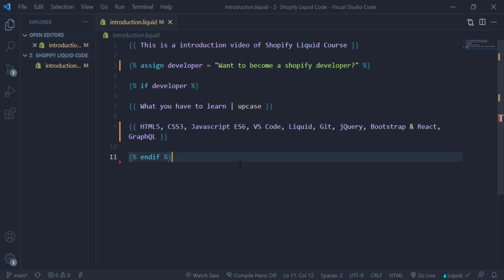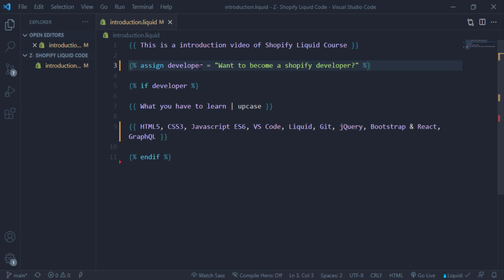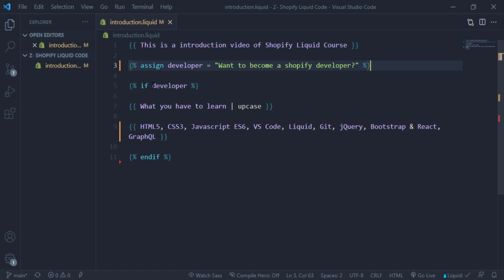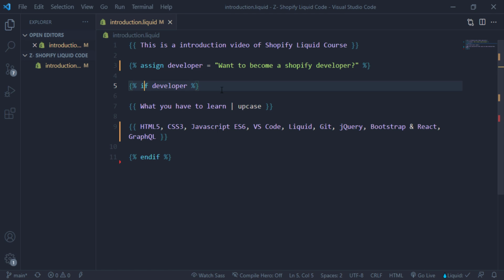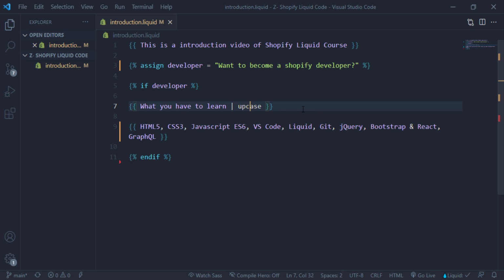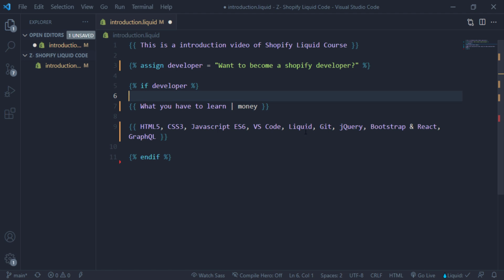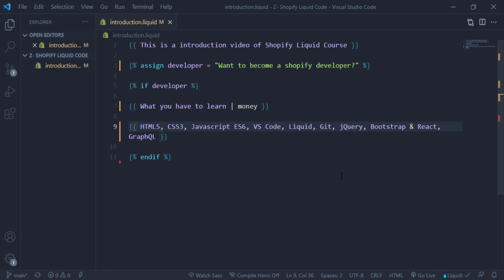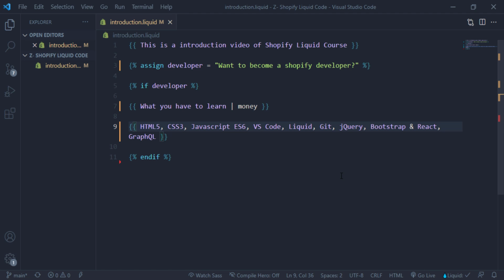Shopify Liquid Course - Introduction | Shopify Liquid Tutorial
In this video, I’m going to show you, Shopify Liquid Course - Introduction | Shopify Liquid Tutorial

Now Shopify is upgraded to Online Store 2.0 and If you want to become a Shopify theme developer then you learn Shopify liquid templating language from this Shopify liquid course.

Why Shopify Liquid?

If you have worked with Shopify themes for customization then you understand that Shopify Liquid is the templating language of Shopify themes. Shopify liquid is the backend programming language of Shopify themes. Using liquid, you can access data from within your store and present it to the clients. We can also create dynamic sections options for the admins of the store to update the theme without having to touch the code of the theme - this is a very cool feature of Shopify themes, you will be amazed.

You should learn HTML5, CSS3, JavaScript ES6 before learning Shopify liquid.